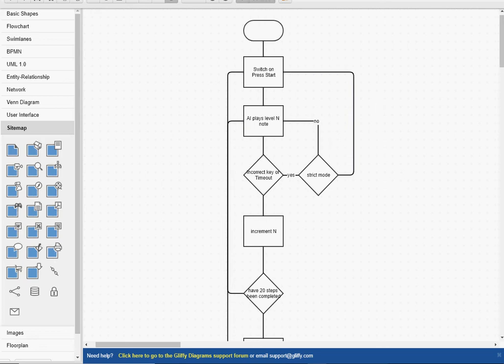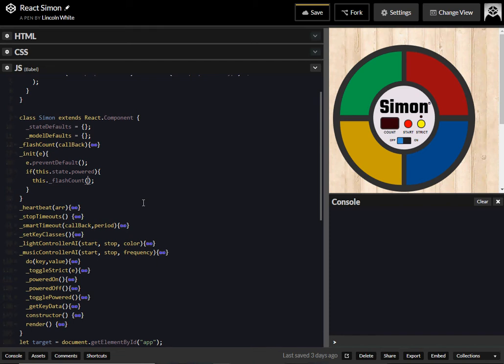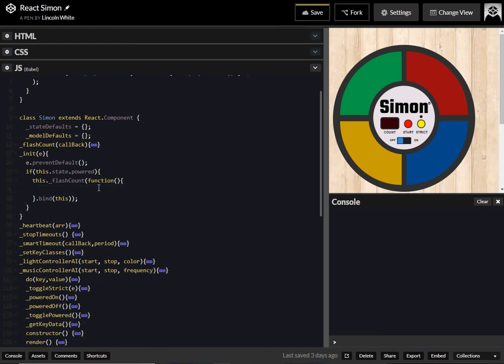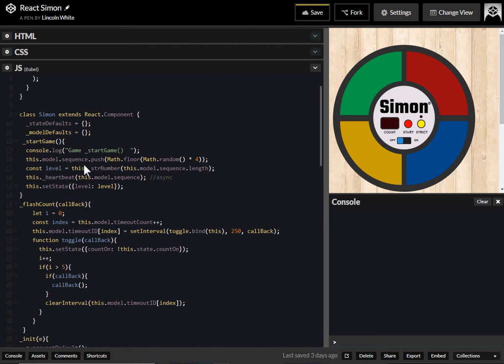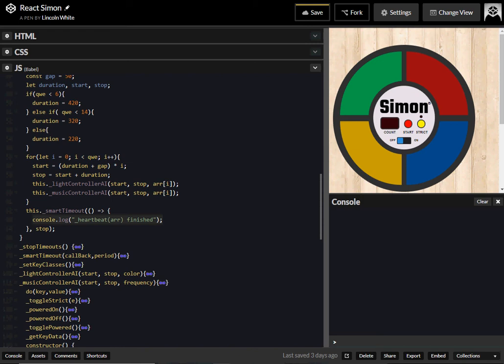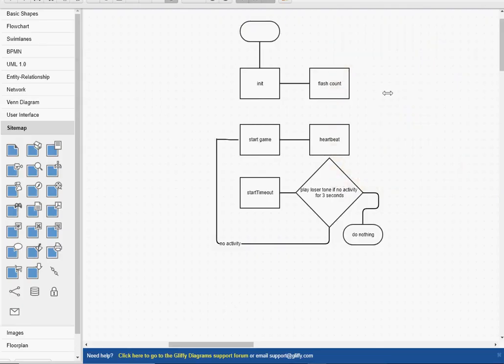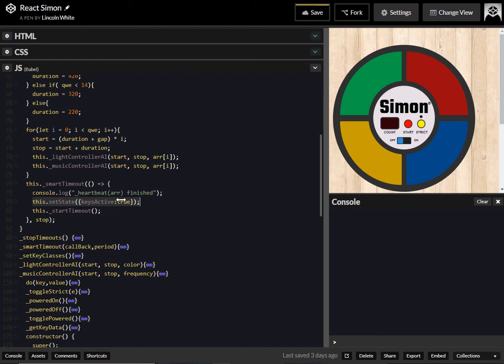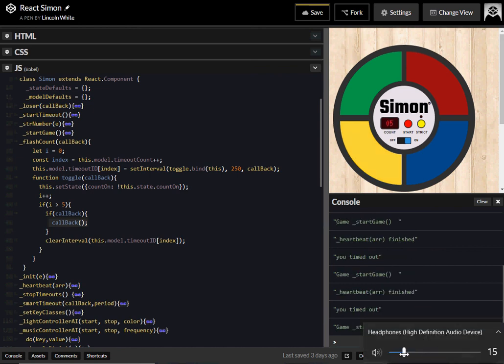Part 16 Putting the pieces together - Using Javascript and React Js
Part 16   Putting the pieces together